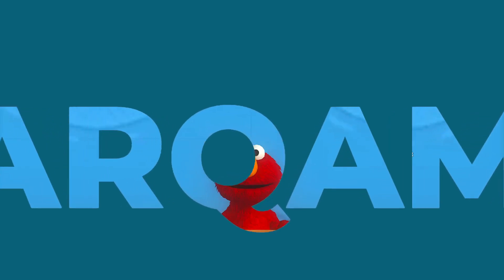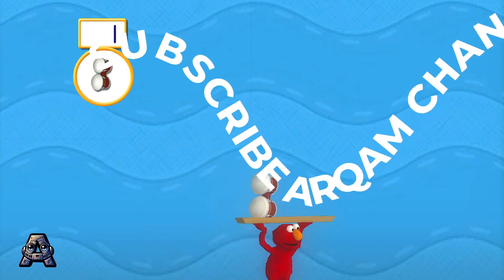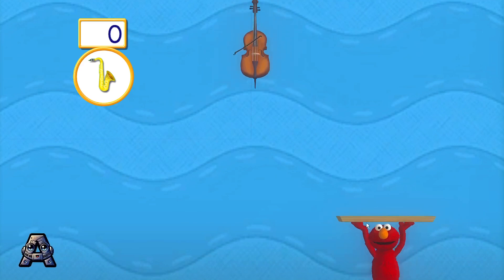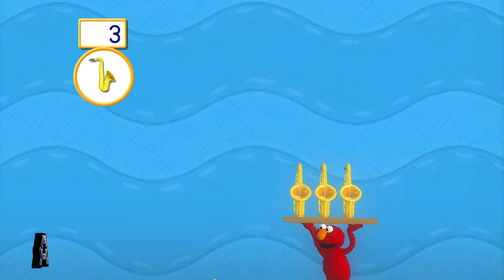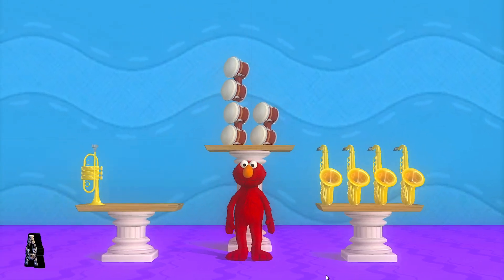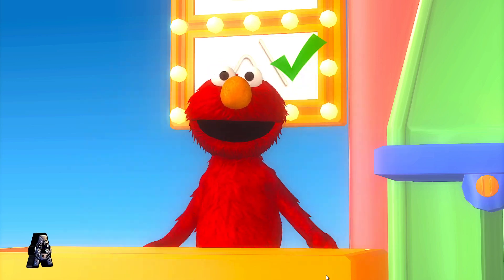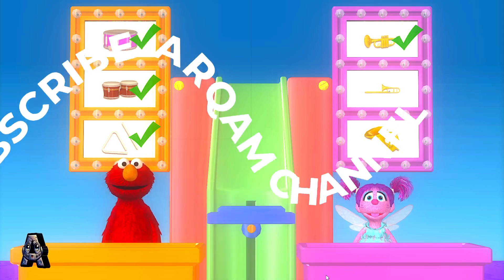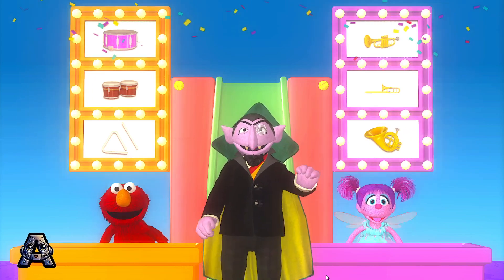Sesame Street Games and Stories Episodes 1552